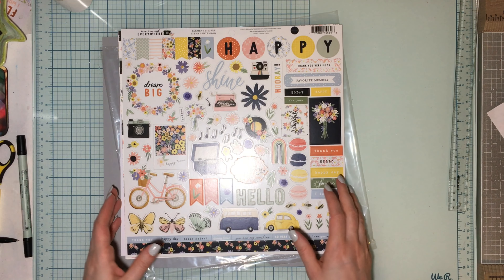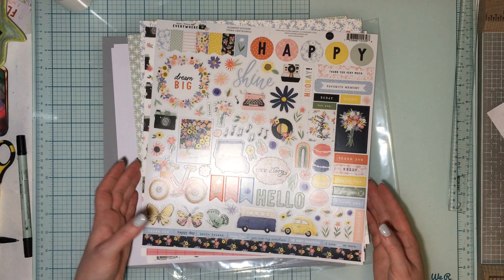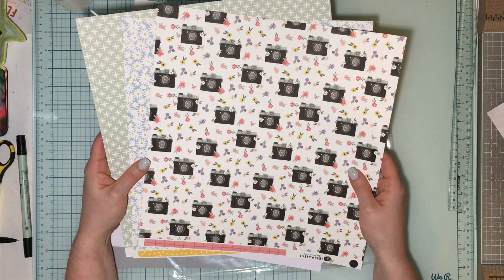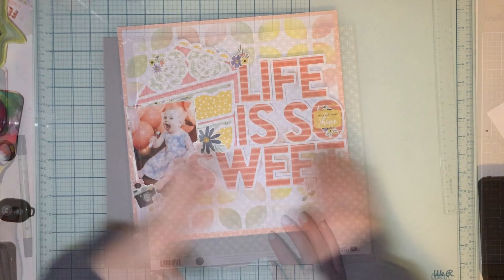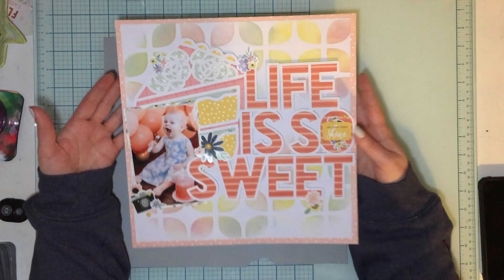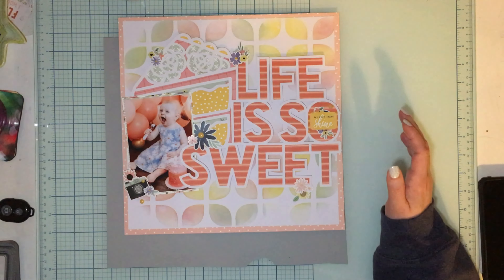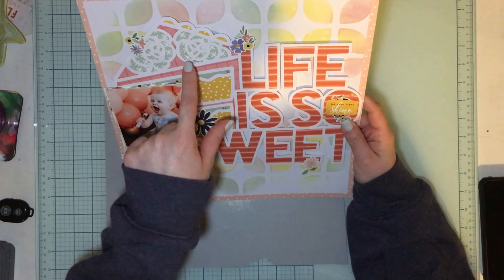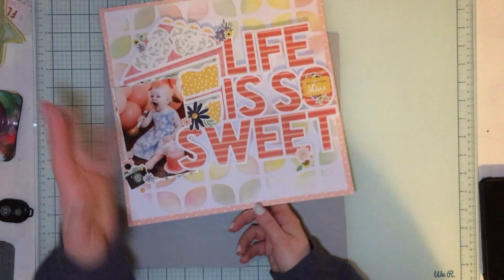The ScrapRoom | April 2023 FOTM Carta Bella | Show & Tell | Cutfile